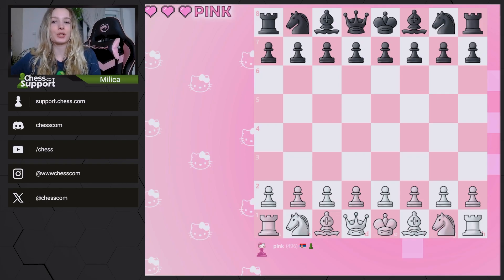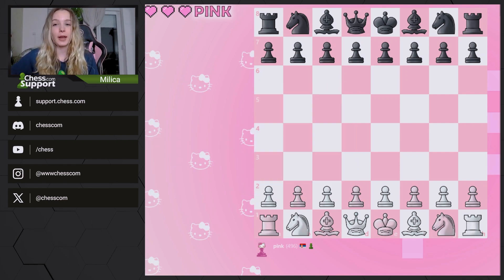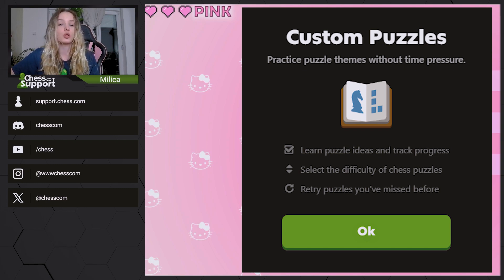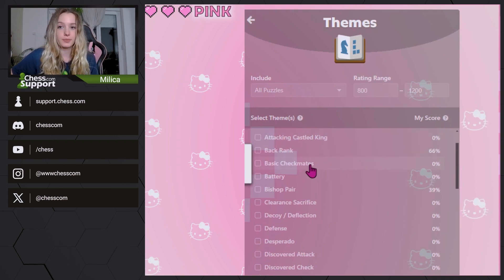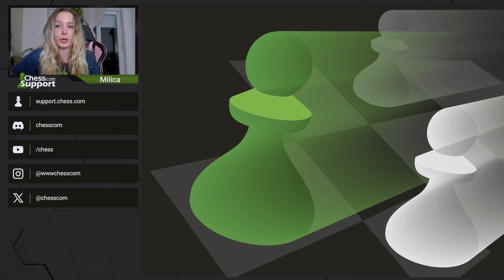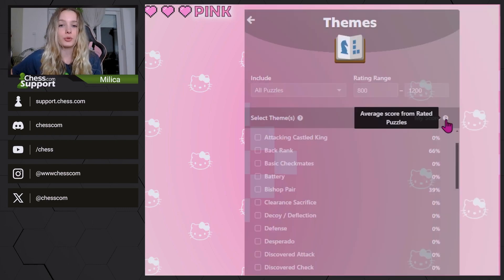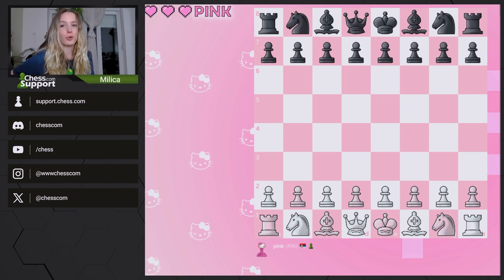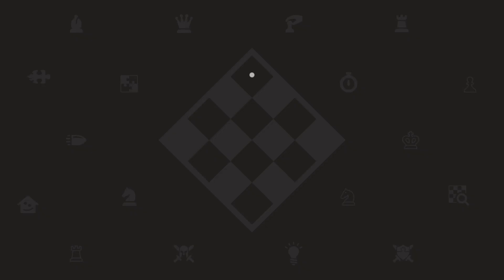EXPLORING CUSTOM PUZZLES! Using tactics to improve / Chess.com Support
Today, Milica will tell you more about getting the best out of Custom Puzzles and how you can get the best of them on Chess.com ♙🤍